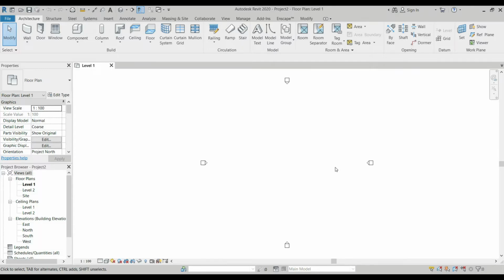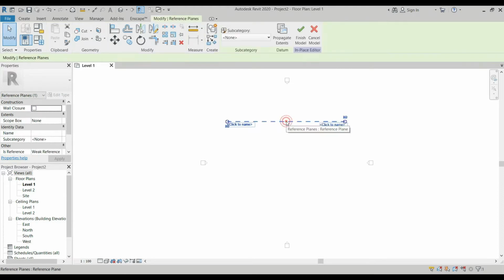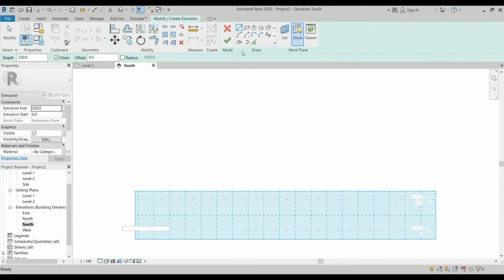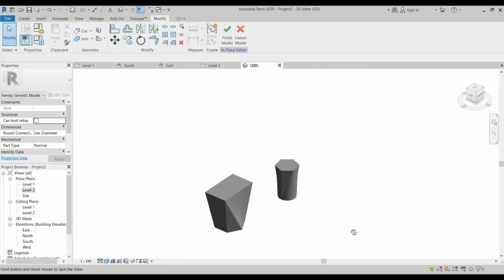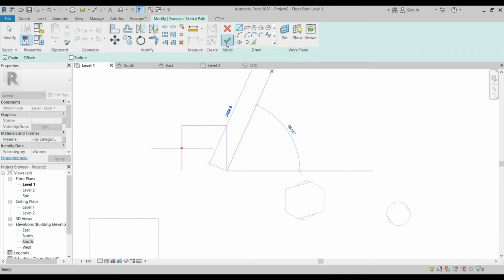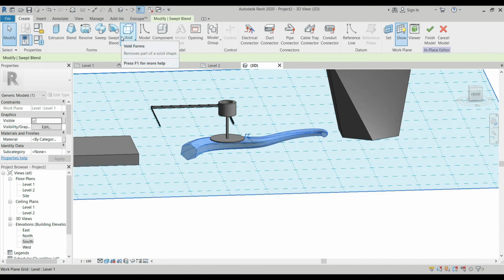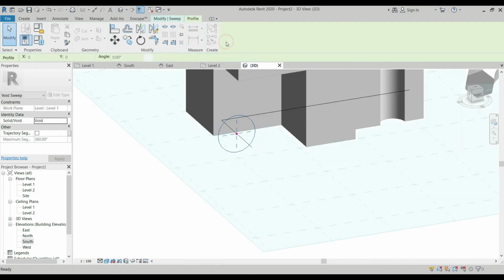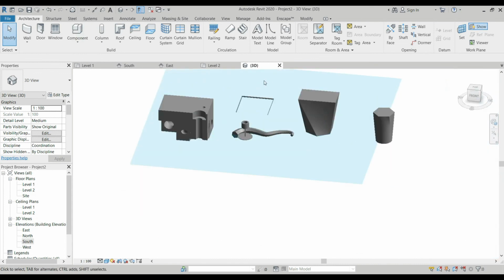How to use Model in place in Revit